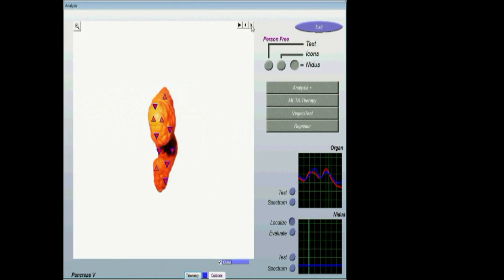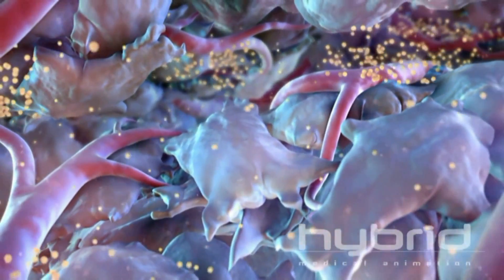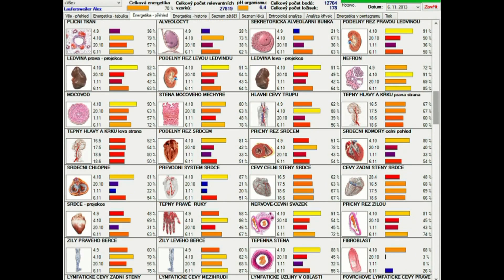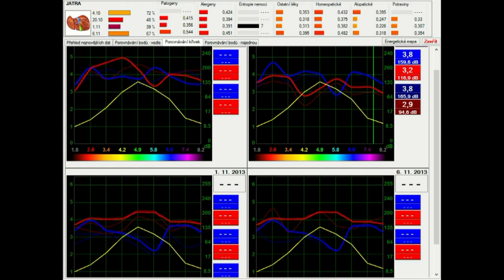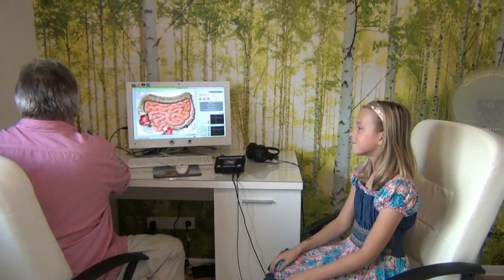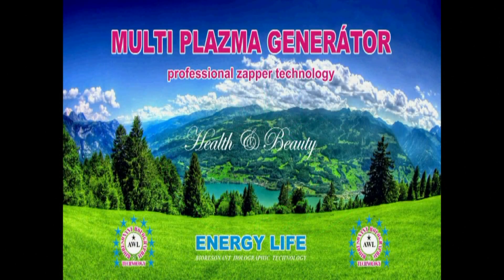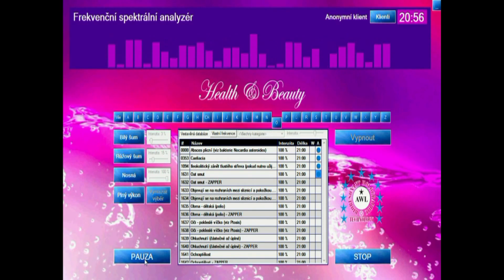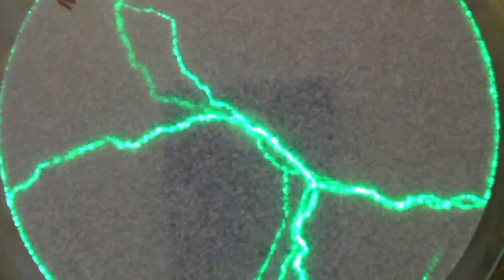Oberon System Quantum latest model costs only 6500,0 €. Oberon, Metatron, Introspect, 3D NLS, LIFE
Oberon System Quantum latest model costs only 6,500 EUR. We are looking for dealerships worldwide. Obeon, Metatron, Dianel, Introspect, 3D NLS, Bioresonance, LIFE, Medicomat, Diagnostic Machine, Medicomat, Physiospect, Metatherapy, Introscan, Multi Plazma generator, Medicomat